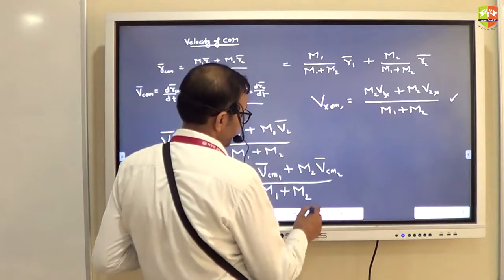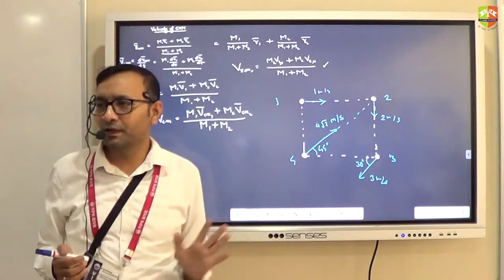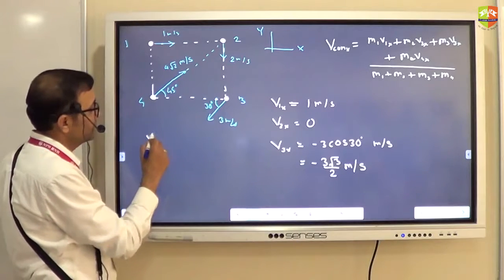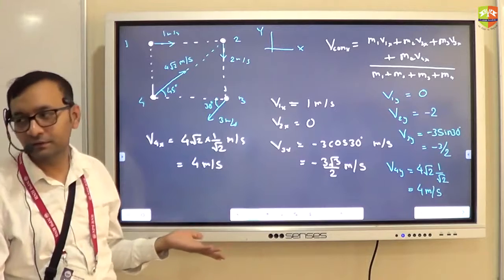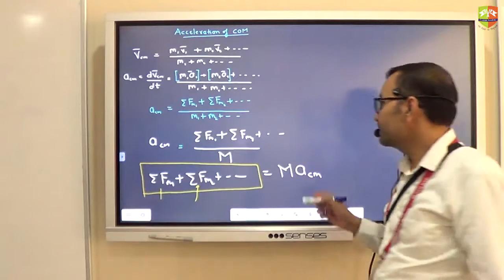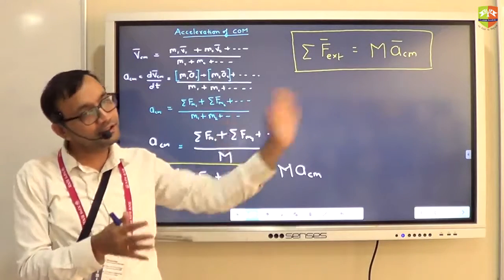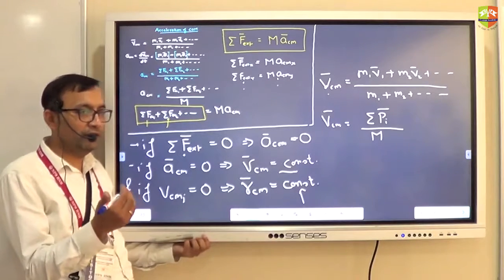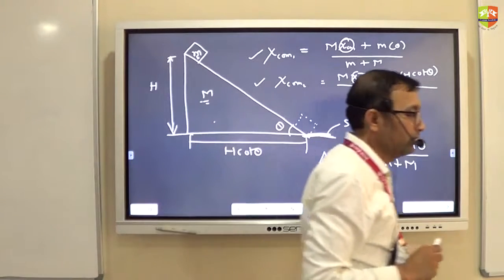System of Particles Center of Mass Part 6